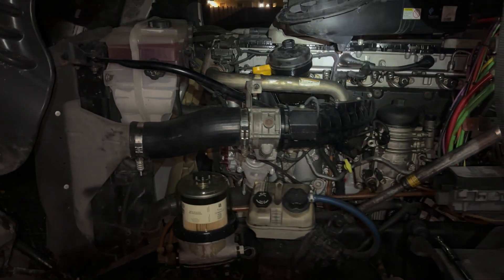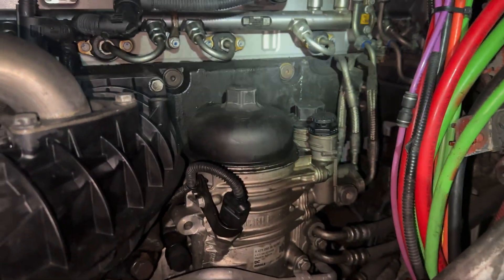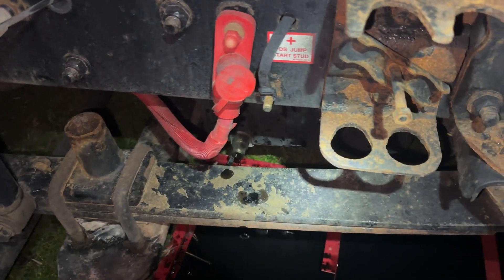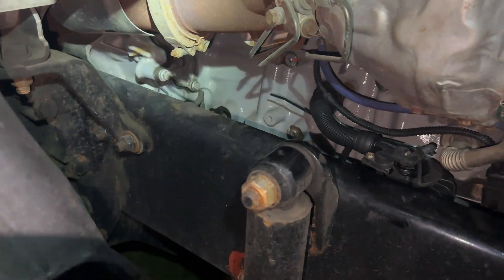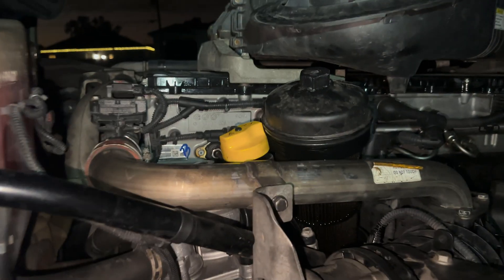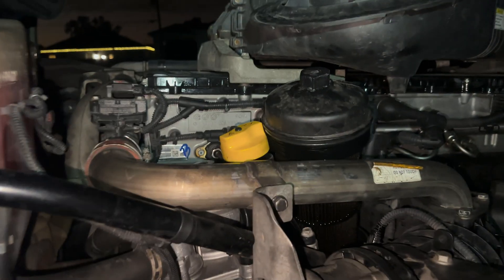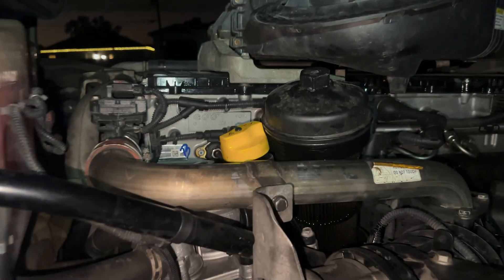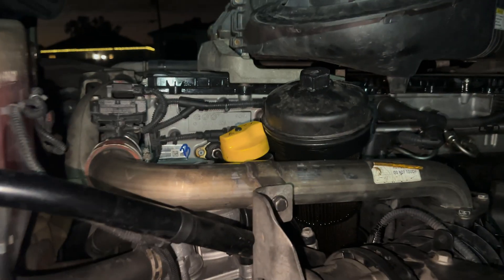Changing The Oil On A 2015 Freightliner Cascadia